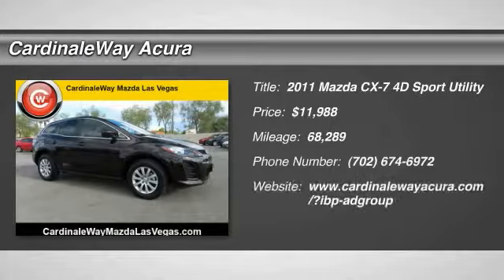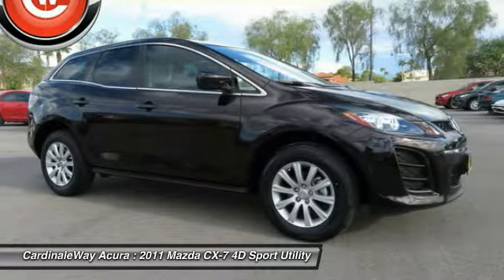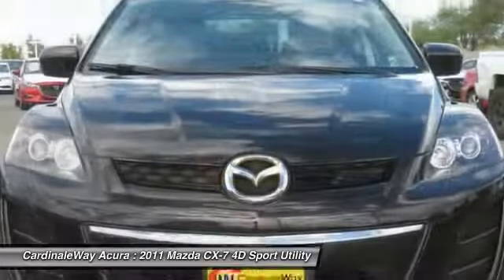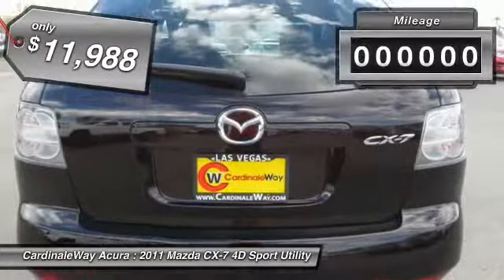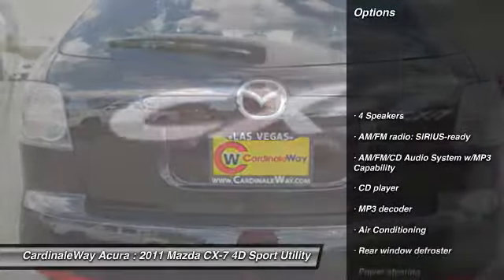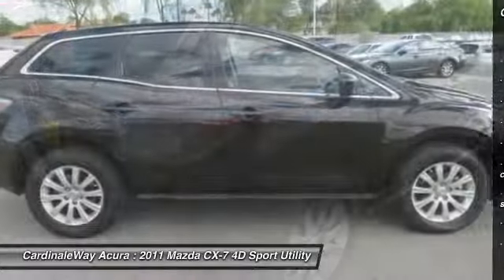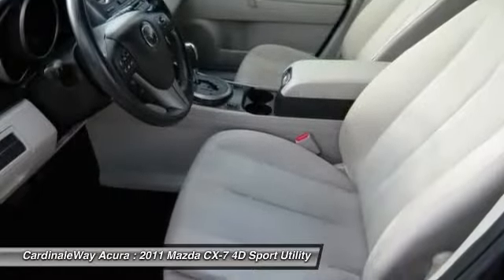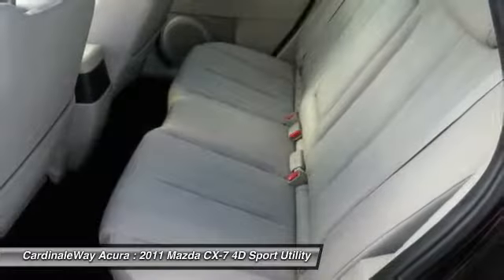2011 Mazda CX-7 Las Vegas NV MH854A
2011 Mazda CX-7 i Sport

CardinaleWay Acura
7000 West Sahara Ave

At CardinaleWay Mazda  Las Vegas, YOU RE #1! Talk about a deal!   This stunning 2011 Mazda CX-7 is the SUV that you have been searching for. This Mazda CX-7 engine never skips a beat. It s nice being able to slip that key into the ignition and not having to cross your fingers every time.